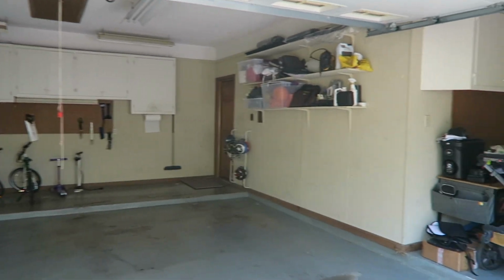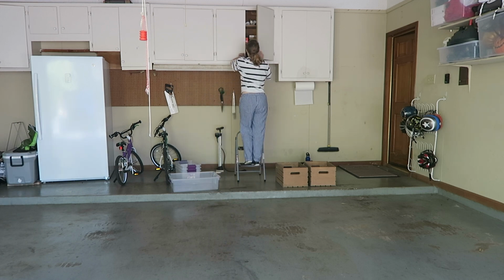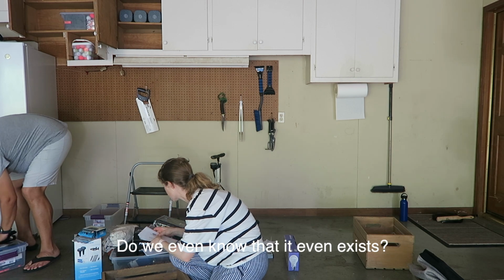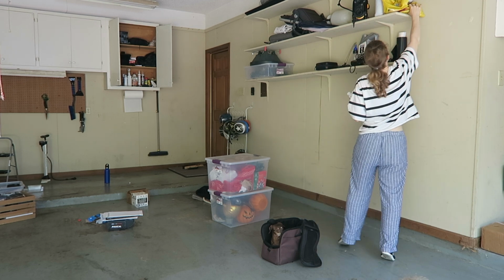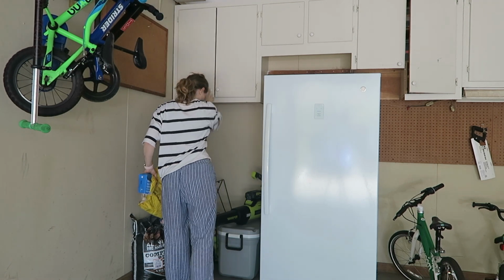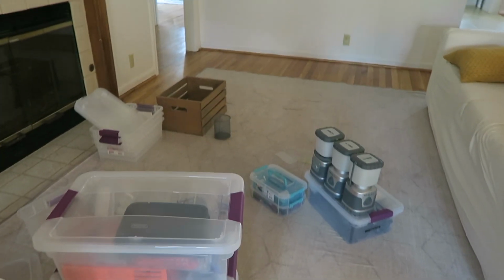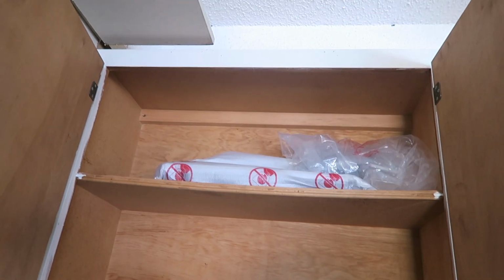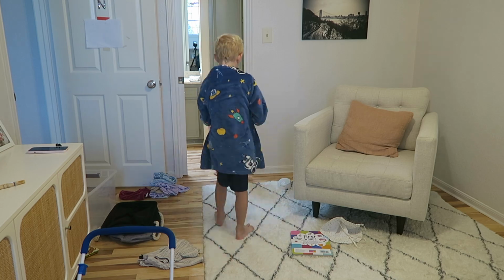Full GARAGE declutter & organize - Simple Strategies to get started on projects you're avoiding!!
We're tackling an area of my home that I have been hardcore avoiding - my garage! You'll see in this video that it looked ok (like 4/10) on the outside but as soon as you opened up the cabinets, it was a total disaster. I have been avoiding decluttering and organizing my garage for months now (and waiting for the heat to ease up here in Austin.. but I'll be waiting forever for that so now is the time!) and I can tell you - now that we are on the other side of this IT FEELS AMAZING to have set myself a goal and piece by piece attacked it and been successful.

Where are you avoiding doing hard things in your life?

What part of your home is bothering you and every time you walk past you feel guilty or say something unkind to yourself because you haven't kept the commitment to your self to do something about it? YOU can change this step by step one decision at a time.

Here are some other videos that I hope will help you on your decluttering journey and give you motivation to get started:

Find my signature course here to get even more content:
👉 MY ORGANIZED MOM COURSE!

💕ABOUT ME:

Hi! I'm Julie! I have a Doctorate in Occupational Therapy and I am passionate about helping moms and parents feel confident and at ease in their roles as parents! I have 3 children of my own who are my biggest teachers. On my channel you will find mom tips (that actually work), mindset strategies to help you truly enjoy your children and evidence-based occupational therapy strategies to help you shape your identity to be the parent you have always wanted to be!